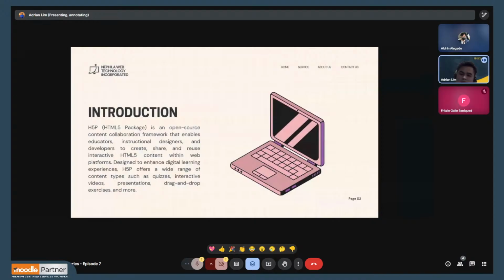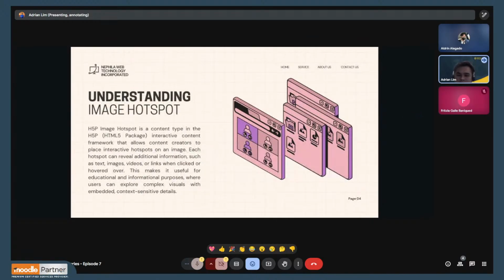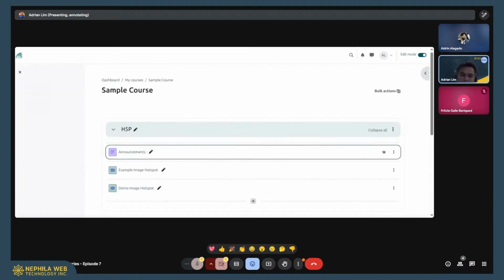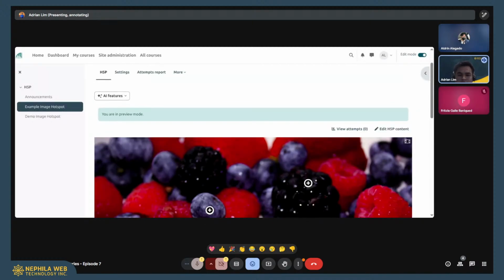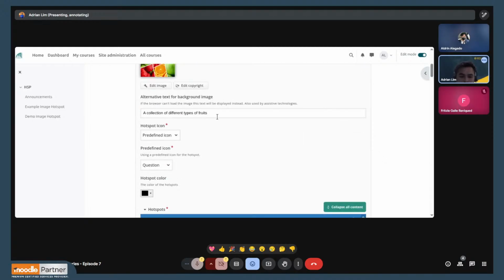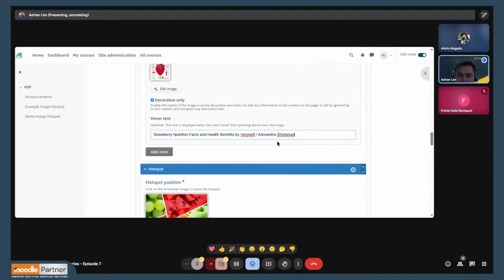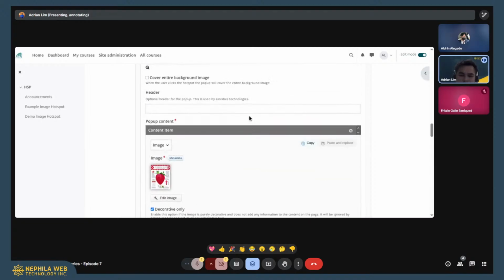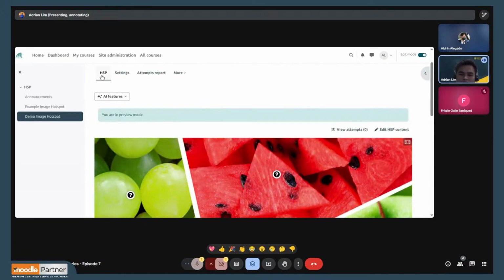Moodle Mentor Session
Join us Live Today at 1:30 PM for another exciting Moodle Mentor session with Mr. Adrian Lim, Jr. Moodle Support Specialist at Nephila Web Technology.

Topic: Turning Images into Interactive Lessons with H5P Hotspots
Discover how to bring your lessons to life by using H5P Hotspots—an interactive tool that transforms static images into engaging, clickable learning experiences.

Ideal for educators who want to make content more dynamic and student-centered!